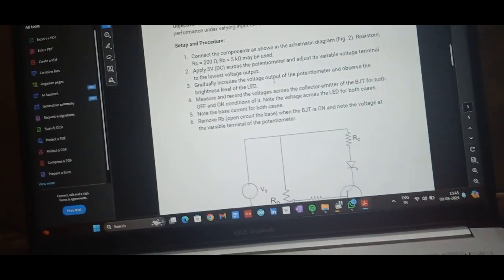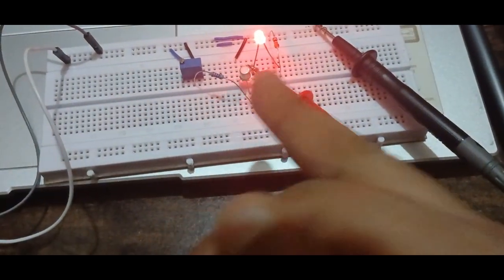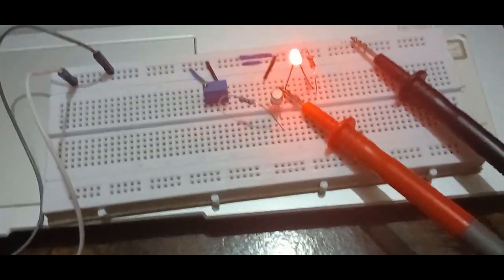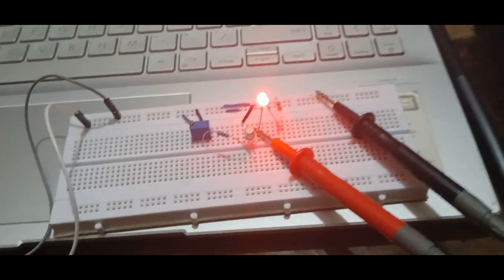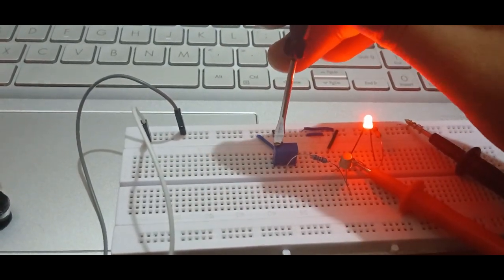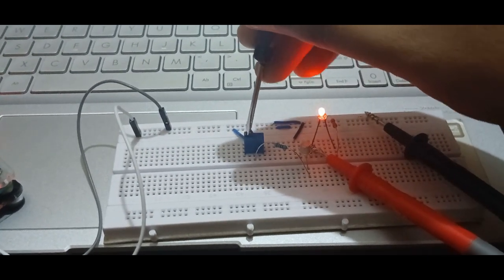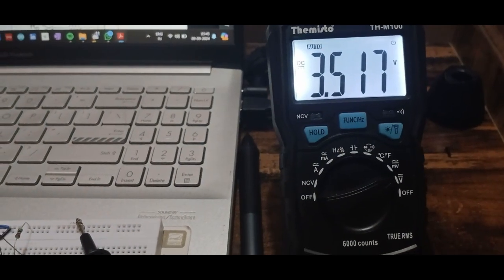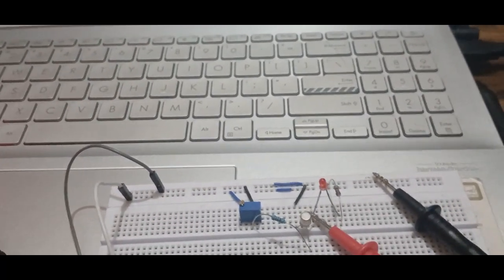Electronics Lab 5